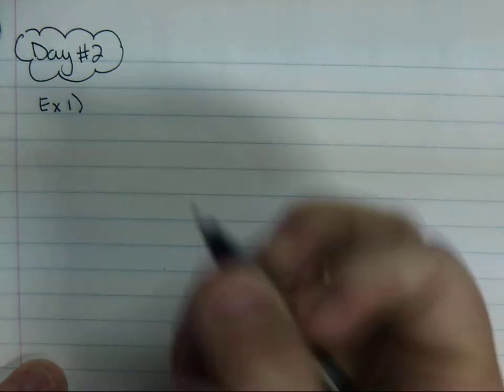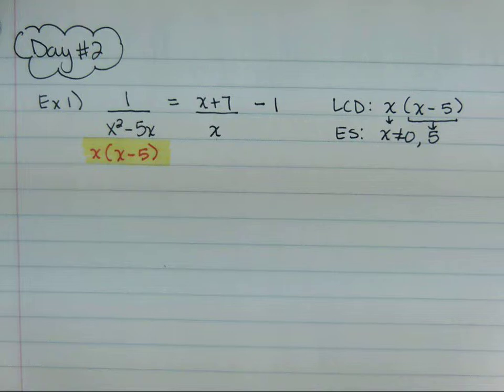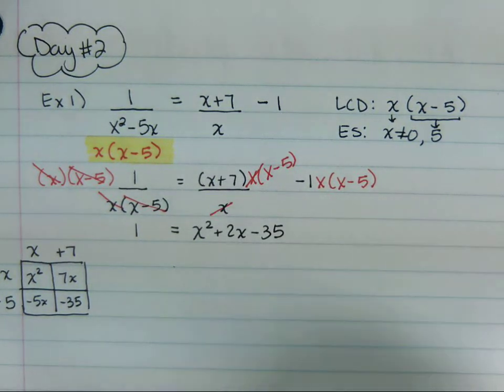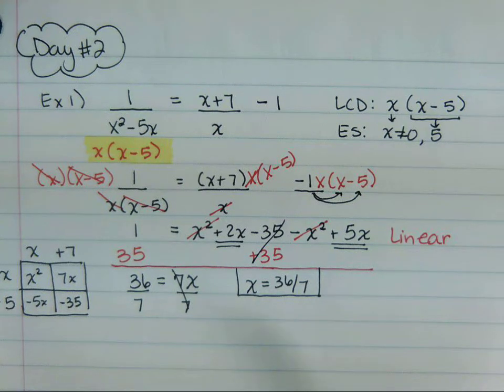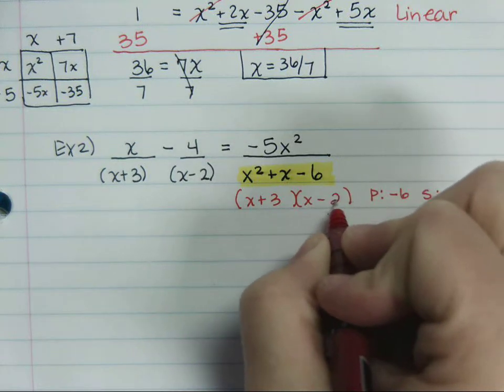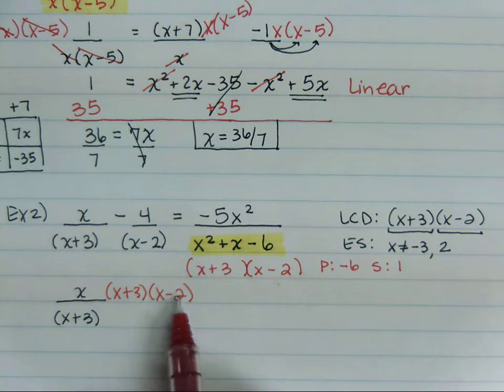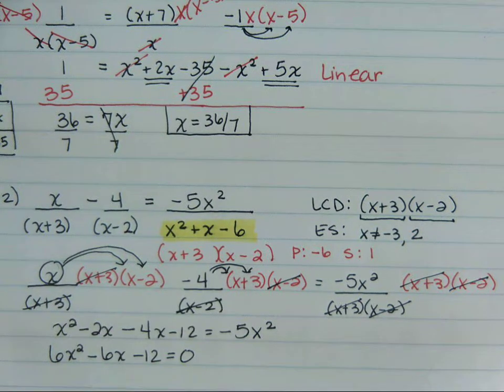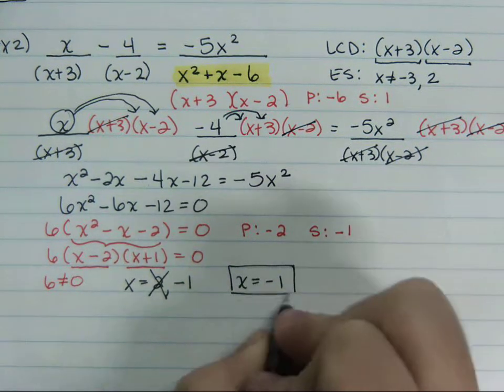Solving Rational Equ part 4